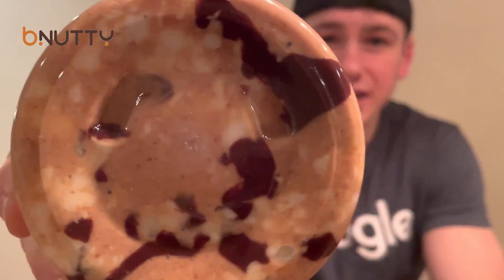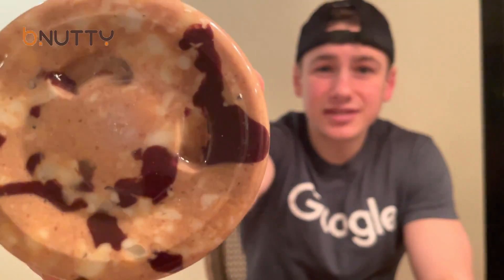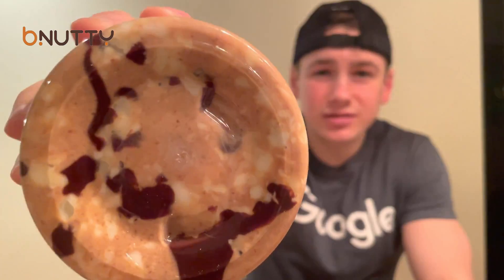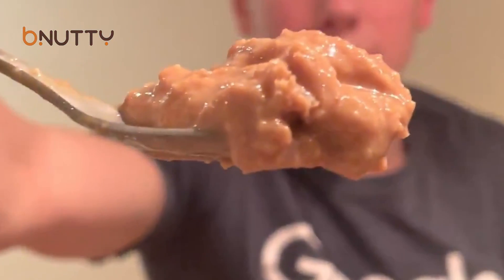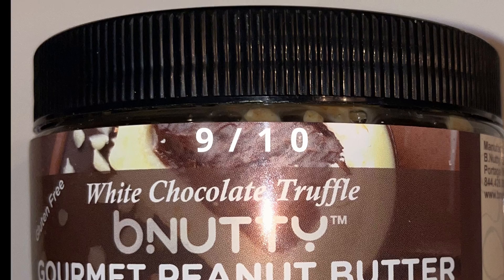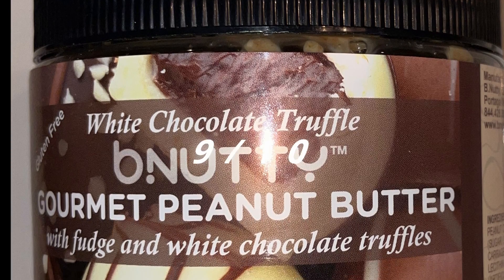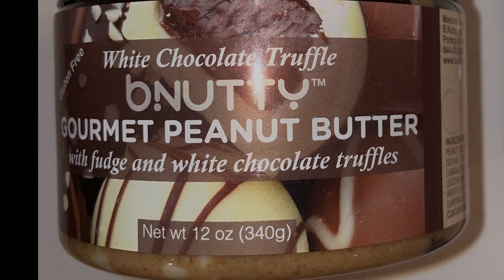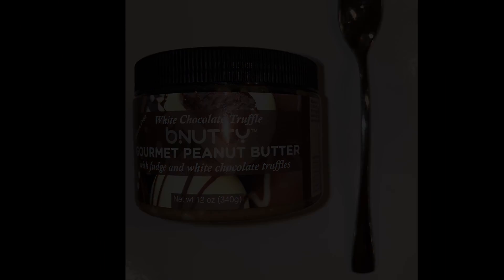BNUTYY NUT BUTTER REVEIW!! White Fudge + Truffles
Review of White Fudge & Truffle Nut Butter from Bnutty!